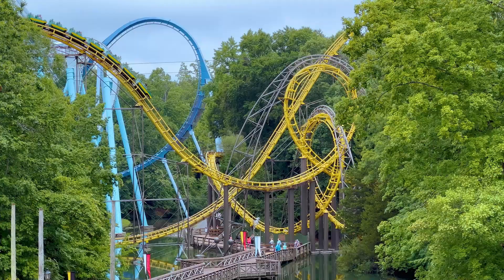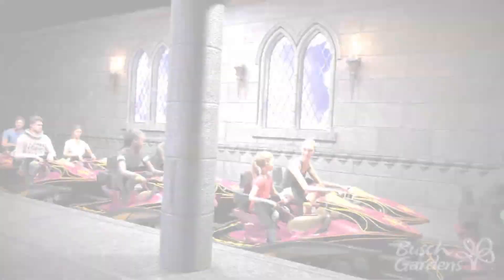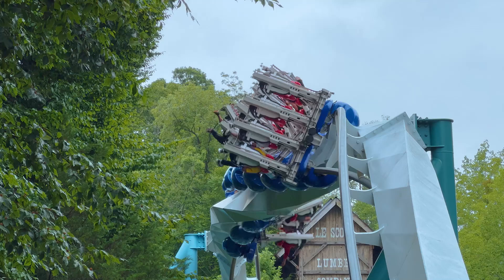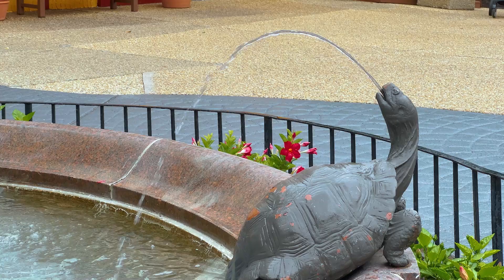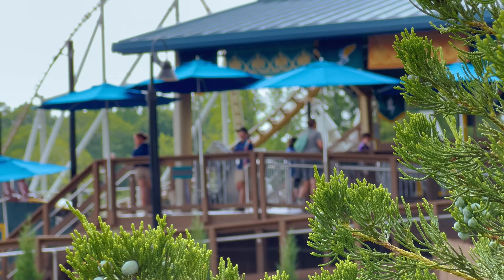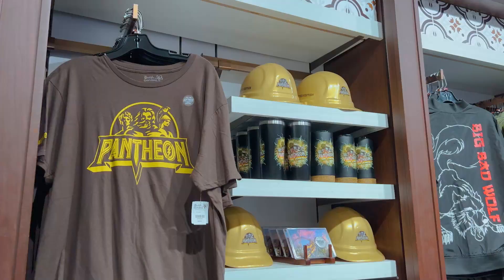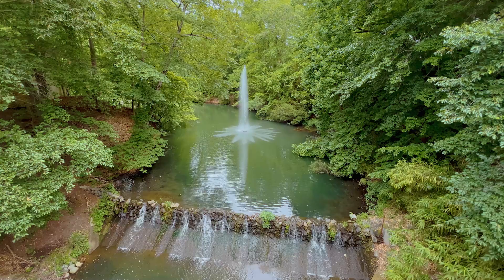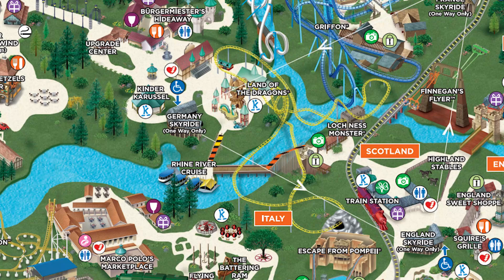Busch Gardens Williamsburg Review | Amusement Park in Virginia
It’s no surprise this park has been voted the most beautiful theme park 32 years in a row. Above a creek through the lush forest of Eastern Virginia lies the refreshing sight of Busch Gardens Williamsburg. This is the sister to the African-focused Tampa-based theme park, with this one being themed around Europe. The entanglement of twisted metal roller coaster tracks compliments the natural scenery and complex foliage, leading to a park that pleasantly surprised us and one that we can safely say is superior to its Florida based sister. How does the park do it?

0:00 Introduction
5:04 EXPERIENCES SEVEN OUT OF TEN
8:01 OPERATIONS EIGHT
11:37 MERCHANDISE EIGHT OUT
13:52 ATMOSPHERE EIGHT OUT OF TEN
15:15 SERVICES SIX OUT OF TEN